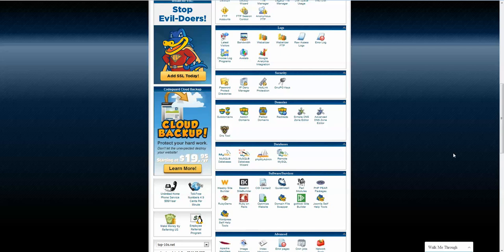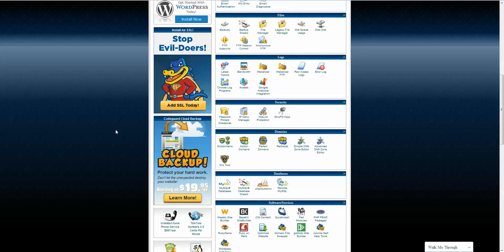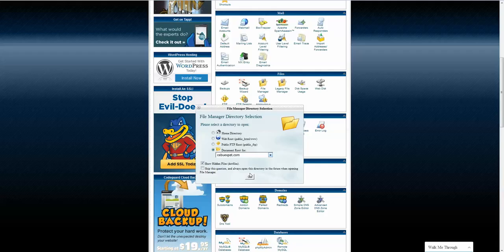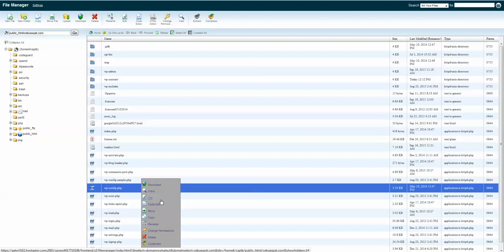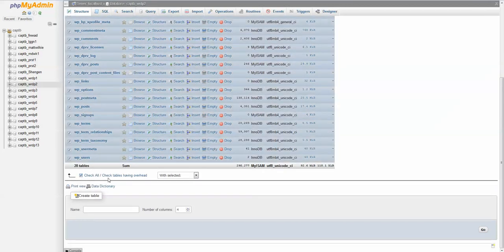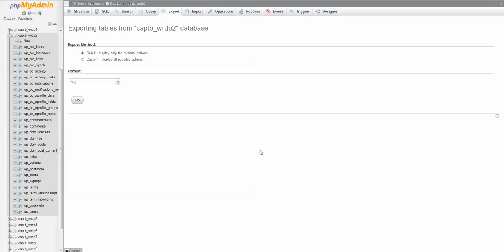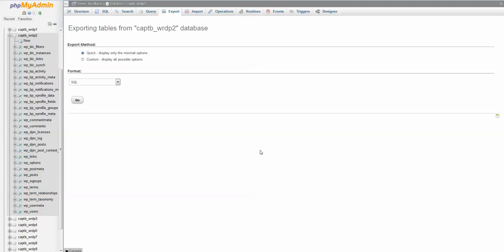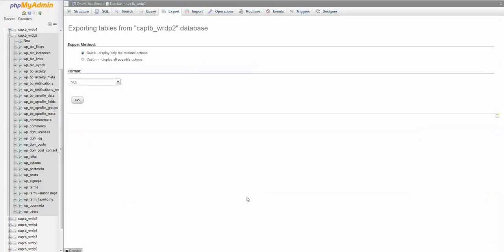how to export a Wordpress Database using phpMyAdmin or any other database